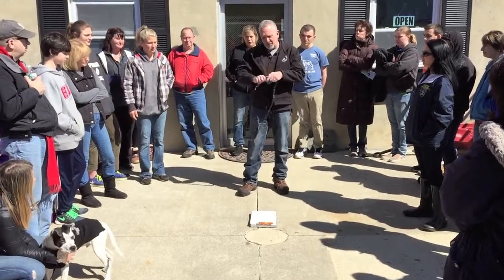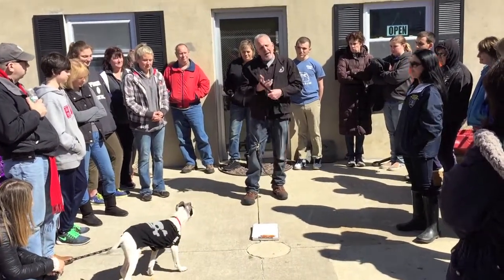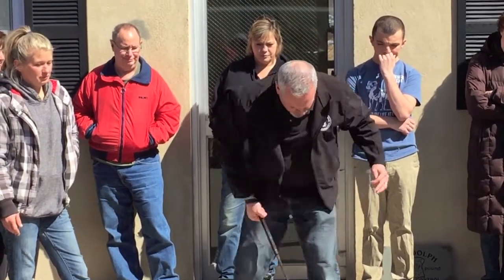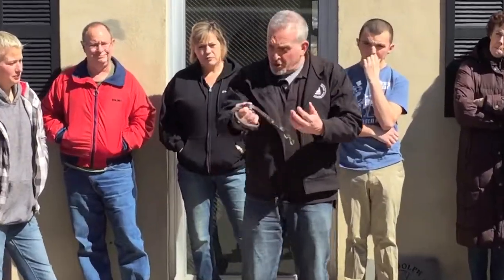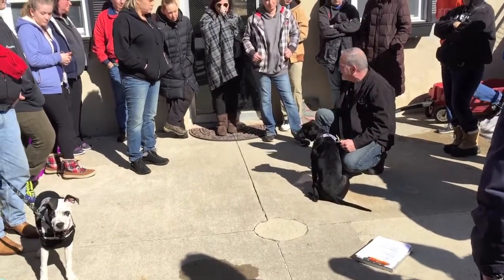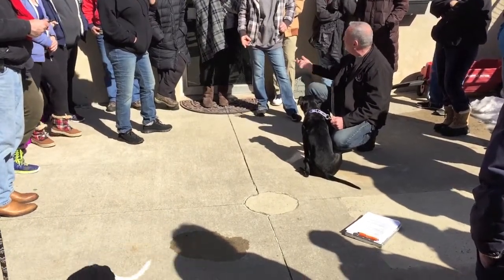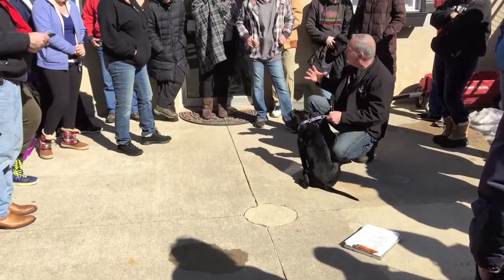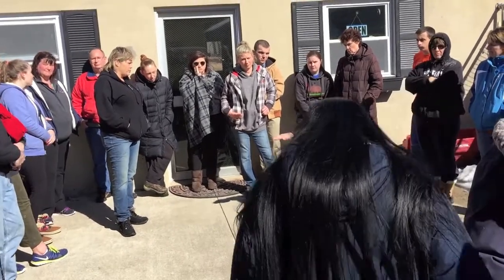John McWilliams - Safety Training & Handling Tips